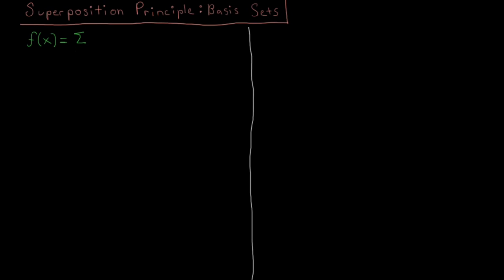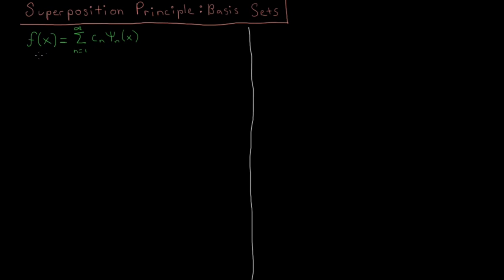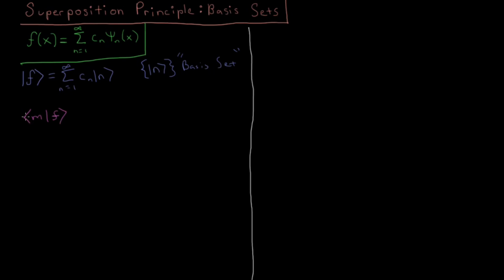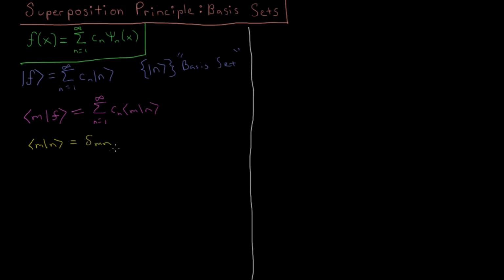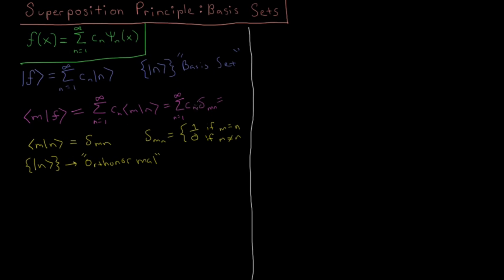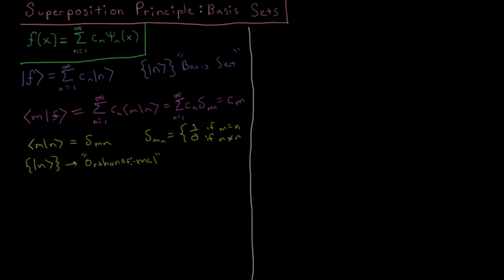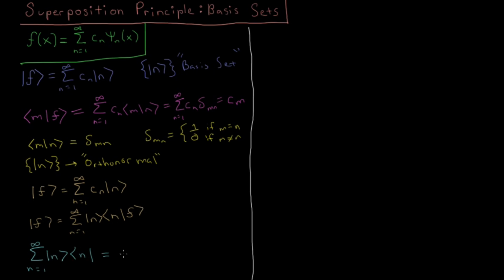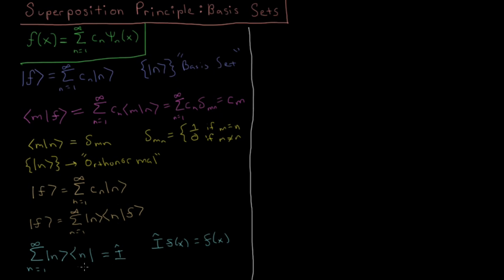Quantum Chemistry 4.10 - Superposition Principle 1: Basis Sets (Old Version)